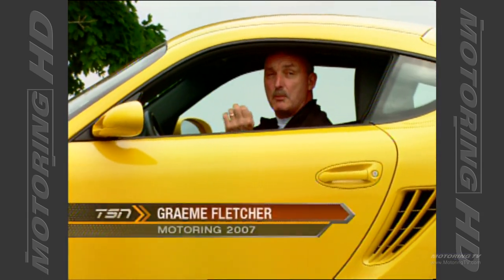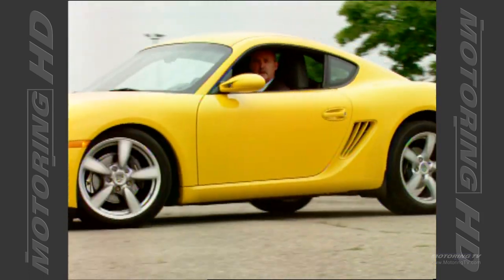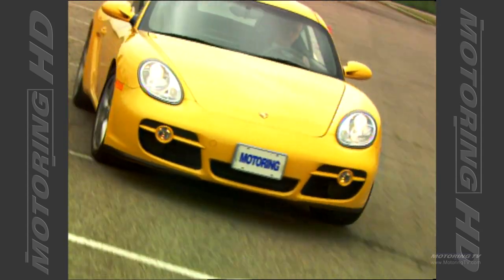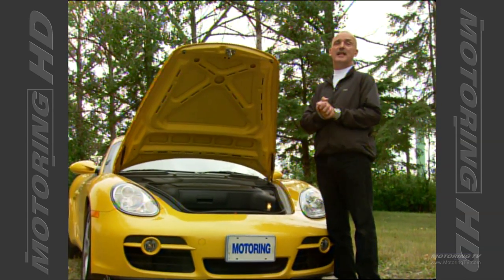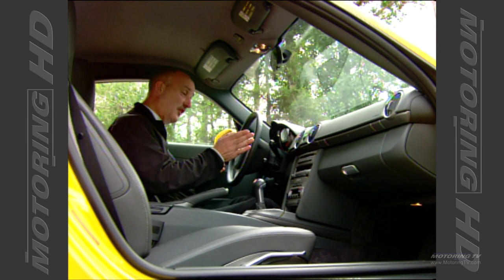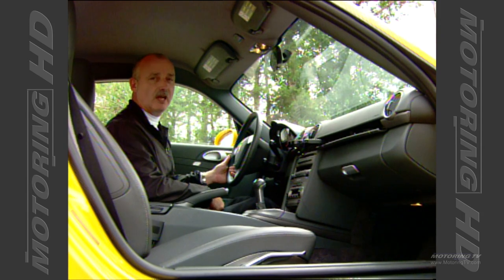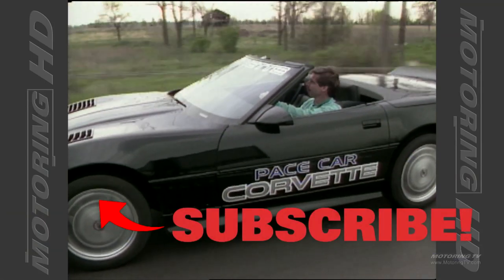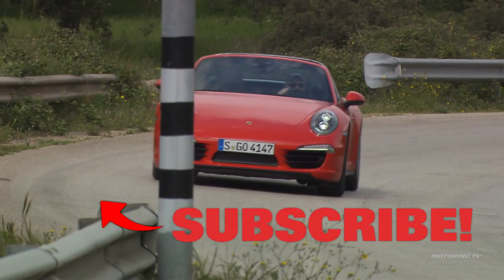2007 Porsche Cayman | Motoring TV Classics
The Porsche 911 has always been the shining jewel of the Porsche line-up.
Then along came the Cayman and while it wasn’t a 911 no excuses were needed.